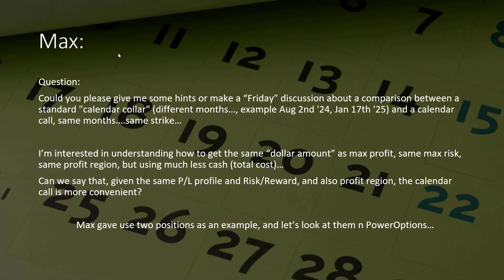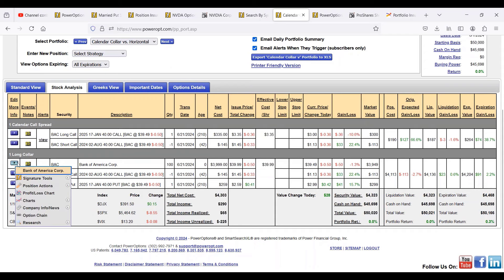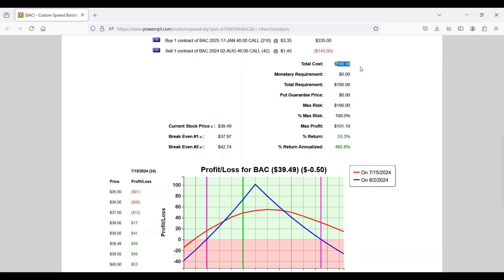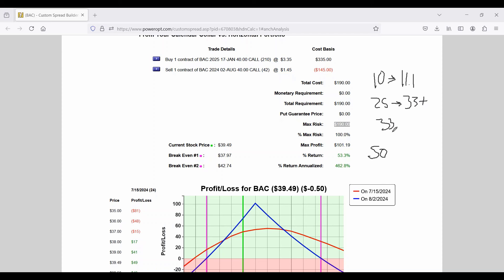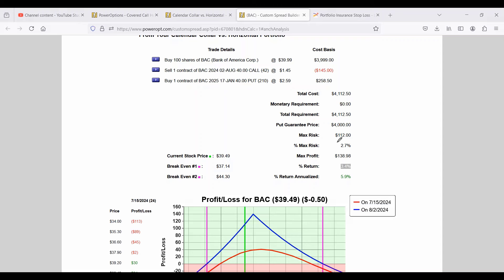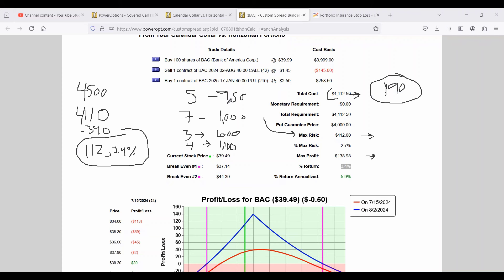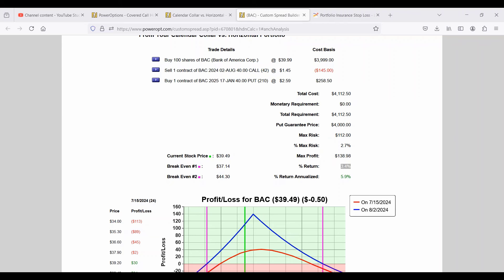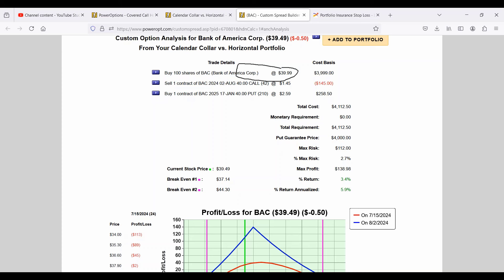Comparison: Calendar Call vs. Dynamic Collar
Comparing a Horizontal (Same Strike) Calendar Spread against a Dynamic (Calendar) Collar using the same strikes.

Max had asked:  "Could you give me some hints or have a Friday Discussion about a comparison between a Calendar Collar (different months) and a Calendar Call using the same months & same strike prices?
Can we say that given the dame P/L profile and Risk/Reward and profit region that the Calendar Call is more convenient (efficient)?"

We jump into this giving our thoughts on Max's example:
BAC at $39.99...what are the pros and cons of:

Doing a Dynamic Collar as:
Buy BAC at $39.99
Sell 2024 2-AUG 40 call
Buy 2025 17-JAN 40 Put

Vs. Doing the Horizontal Calendar Spread

Buy 2025 17-JAN 40 Call

Are the Profit and Loss Charts similar:  Yes
Are the Monetary Risks and Rewards similar:  Yes
Is there any difference in the two trades...:  Yes, in our opinion

We discuss the Lie of Leverage & Gambler's Ruin, the benefits of controlled single digit risks vs. potential to lose 100% of what is invested in the trade...

At the end Max decided that our thoughts and concerns did not meet his goals...and that is just fine.  It is our job to compare and contrast the overall risks of a given strategy or comparison, acting as a 2nd pair of eyes on your approaches and trading plan...But never to tell you what is best for your trading goals and risk threshold ;)